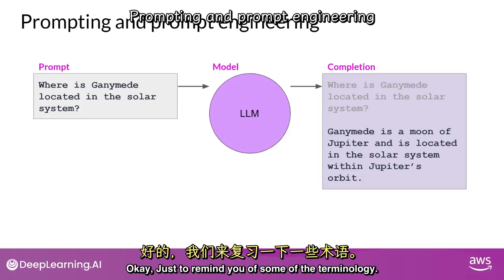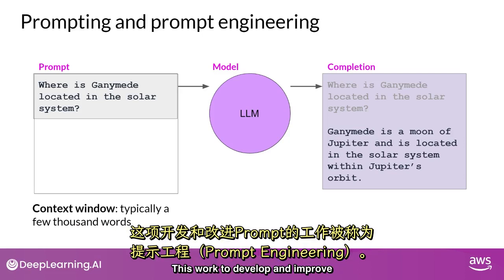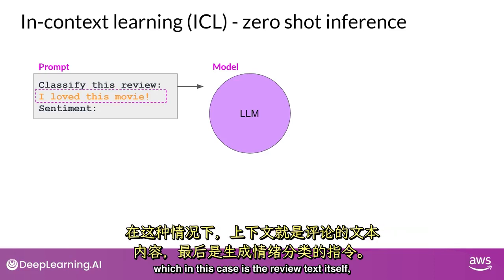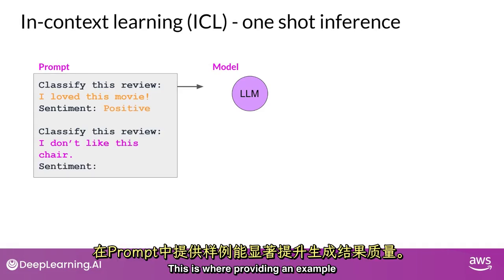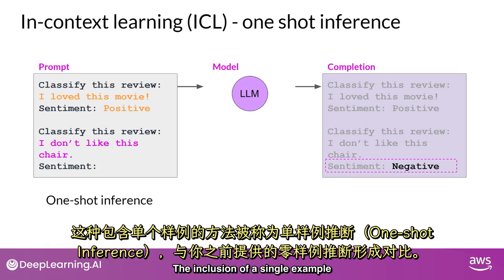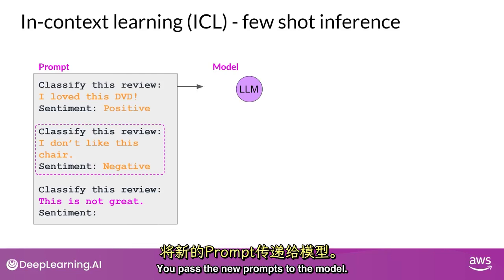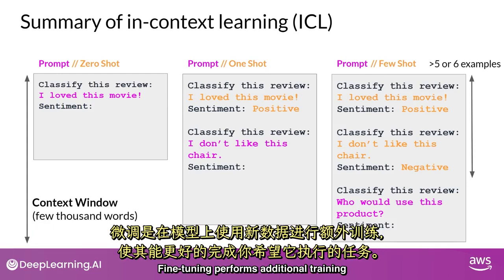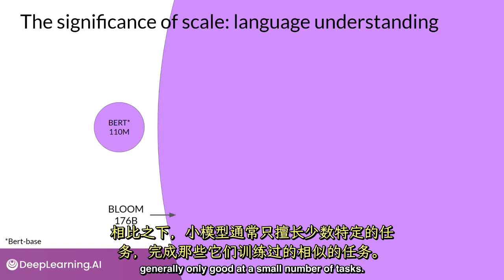大型语言模型与生成式AI——介绍LLM和生成式AI项目的生命周期8——Prompt和提示工程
这段视频详细解释了Prompt和提示工程（Prompt Engineering）的概念。Prompt是你输入到模型的文本，而推断是生成文本的过程，完成则是输出的文本。全文或可用于Prompt的记忆被称为上下文窗口。你可能需要多次修改Prompt以获得理想的输出，这个过程就被称为提示工程。

在上下文学习中，你可以通过在Prompt中包含例子或额外的数据，帮助大型语言模型（LLMs）更多地了解被询问的任务。在没有任何示例的情况下，最大的模型在零次推断中表现出色，而较小的模型可能会从包含期望行为的示例的单次或少数次推断中受益。

如果你发现你的模型在包含五或六个例子时表现不佳，你应该尝试对你的模型进行微调。微调是在模型上使用新数据进行额外训练，使其更能完成你希望它执行的任务。

模型执行多任务的能力及其表现很大程度上取决于模型的规模。最大的模型在零次推断上表现出奇的好，并能够推断和成功地完成许多它们并未专门被训练去完成的任务。相比之下，较小的模型通常只擅长少数任务。你可能需要尝试几个模型才能找到最适合你的用例的那一个。